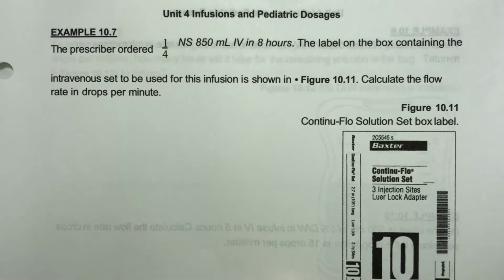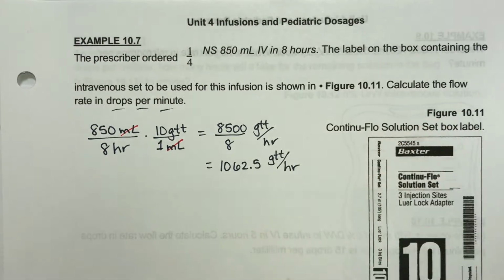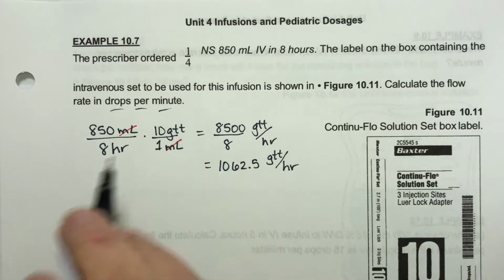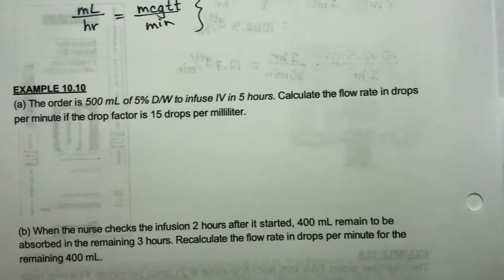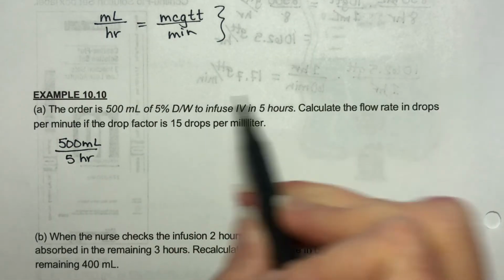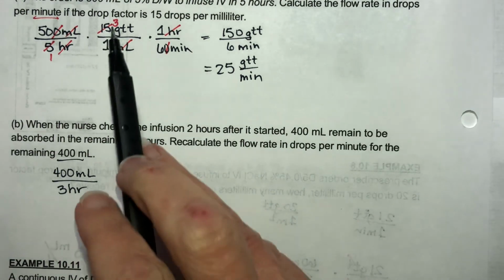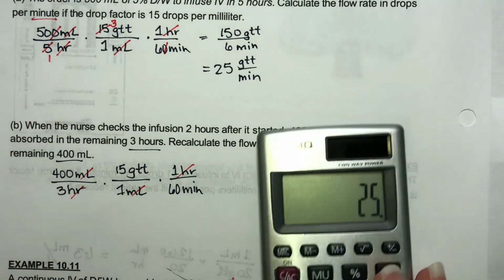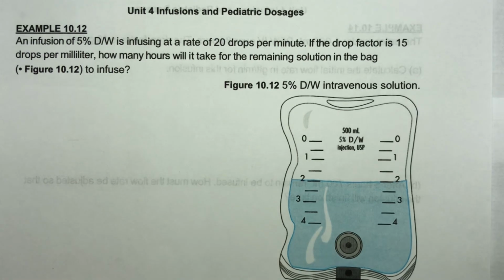Chapter Ten (nursing) Part 2/3